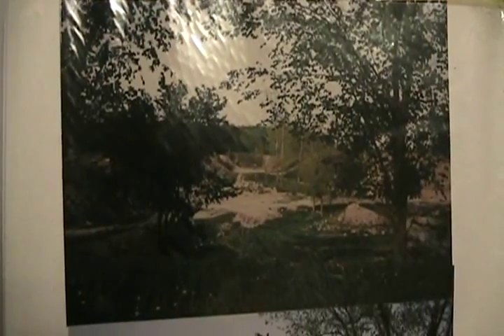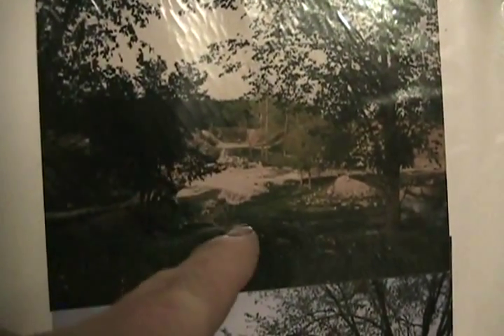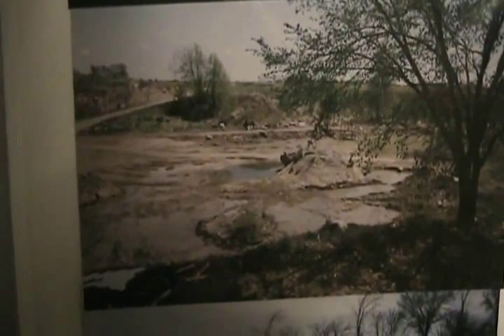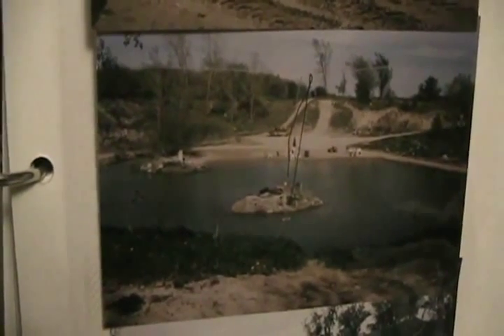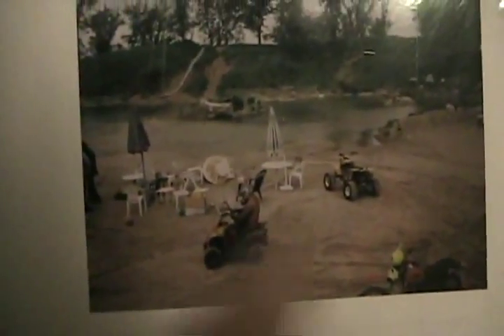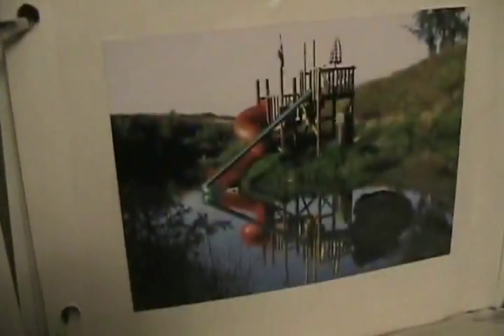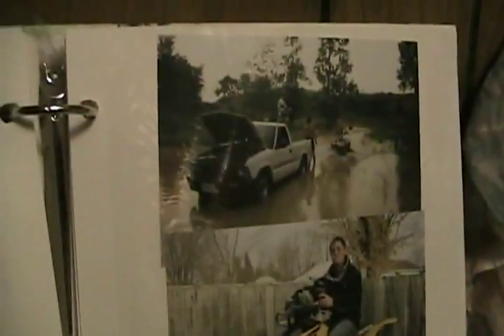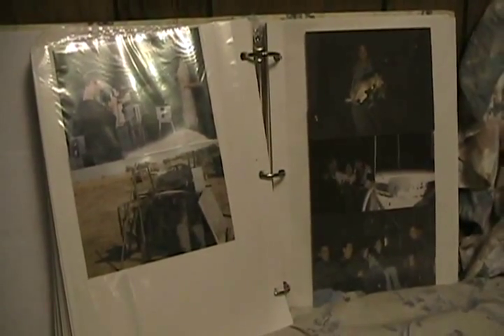#1207 Davidsfarm photo scrap book , part 2 [Davidsfarm]